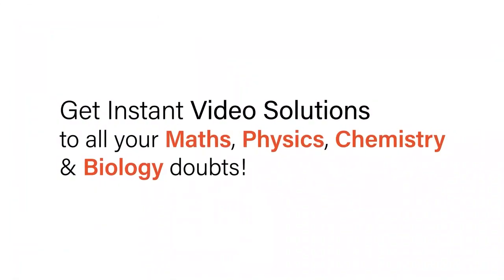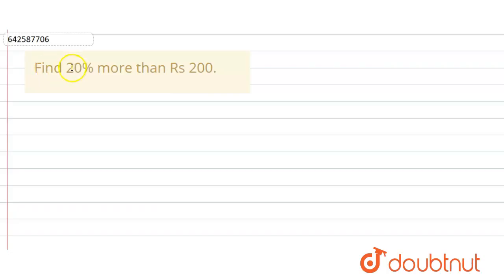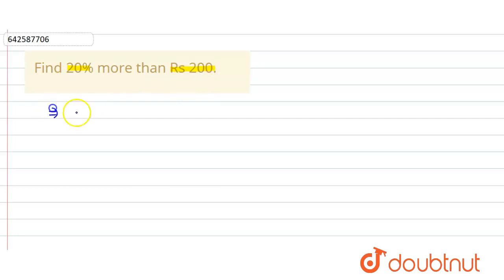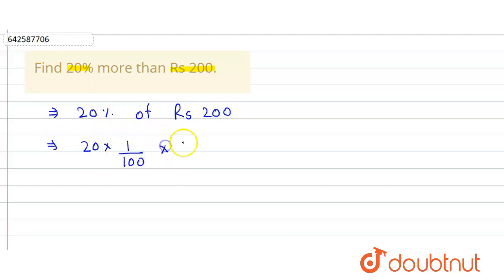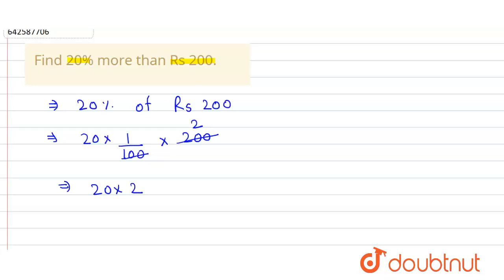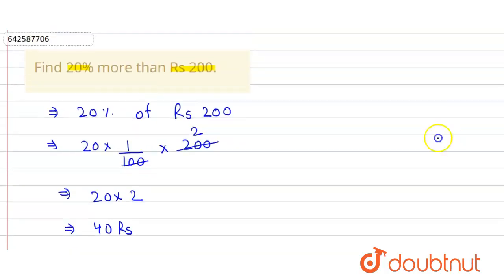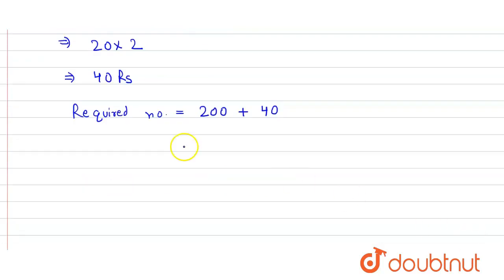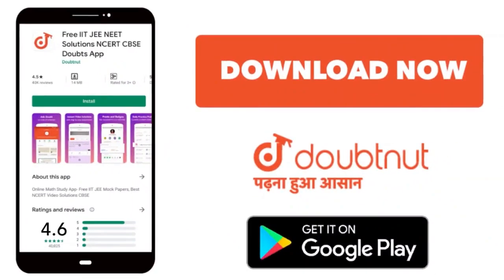Find 20% more than Rs 200. | 7 | PERCENTAGE | MATHS | RD SHARMA ENGLISH | Doubtnut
Find 20% more than Rs 200.
Class: 7
Subject: MATHS
Chapter: PERCENTAGE
Board:CBSE

👉 Have Any Query? Ask Us.